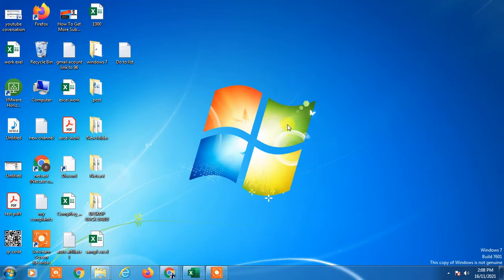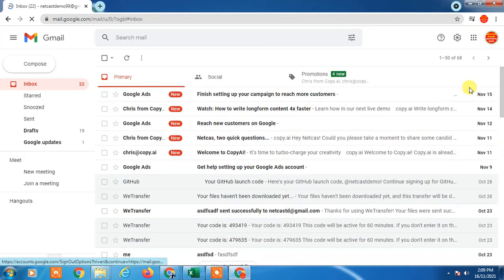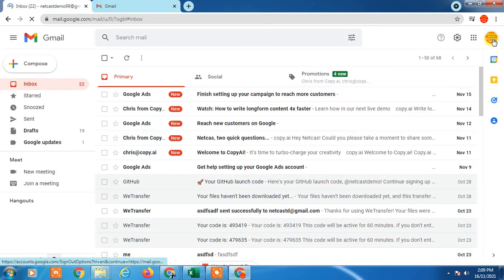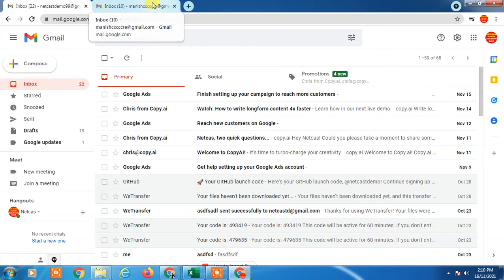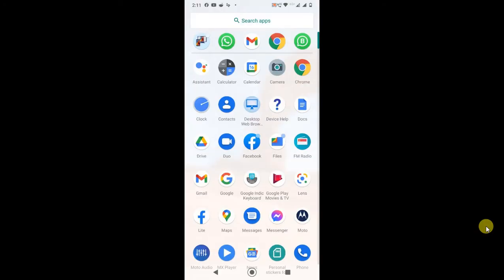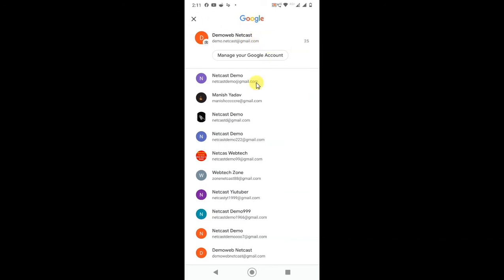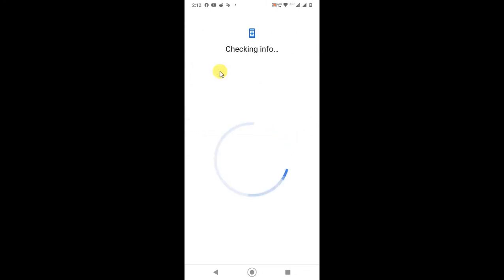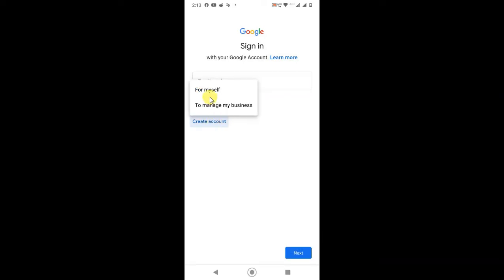How to Login Different Gmail Account?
In this video tutorial, we are going to learn, mail login with a different account . how to add another gmail user.